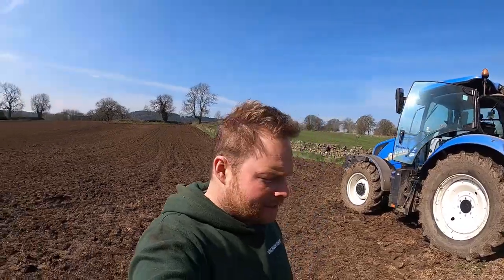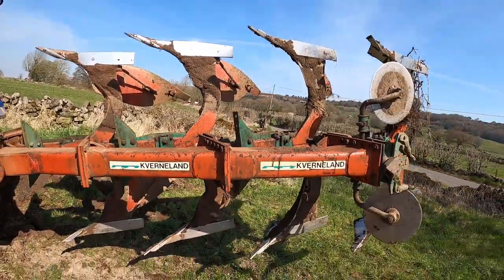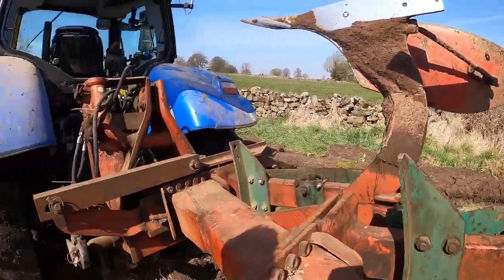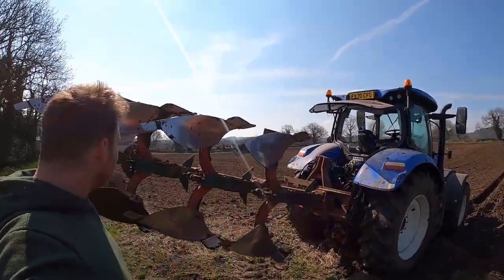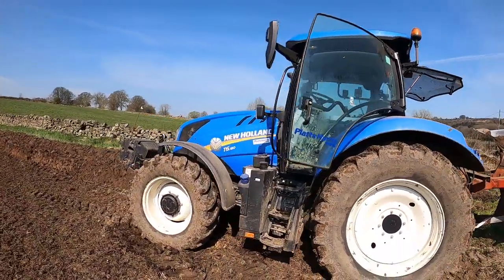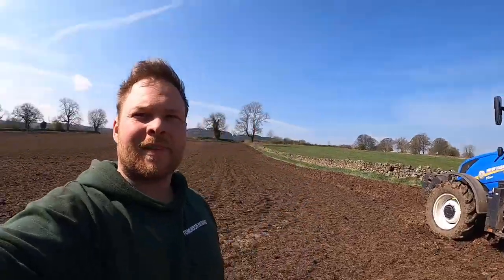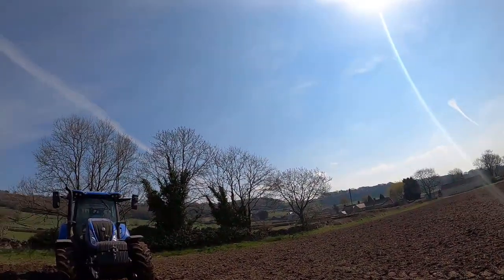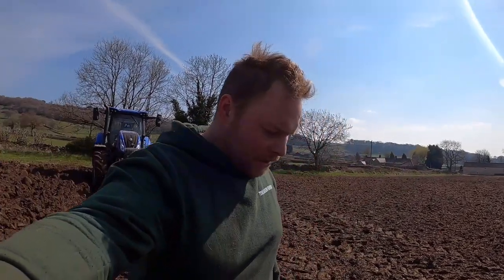Ploughing with our T6.180 and Kverneland plough